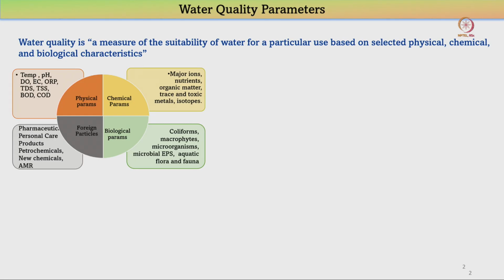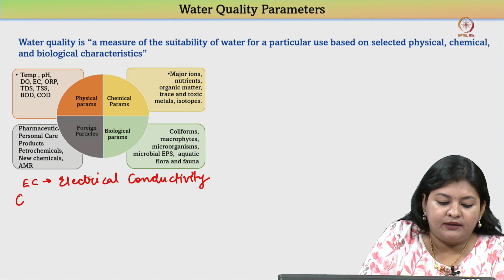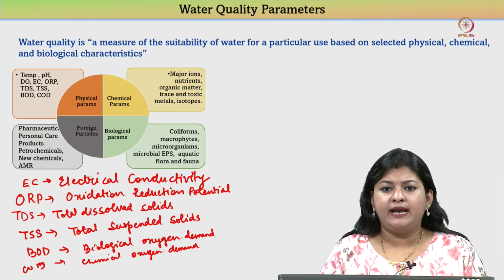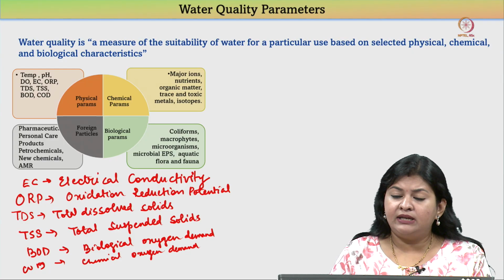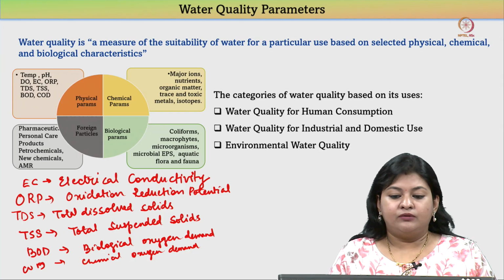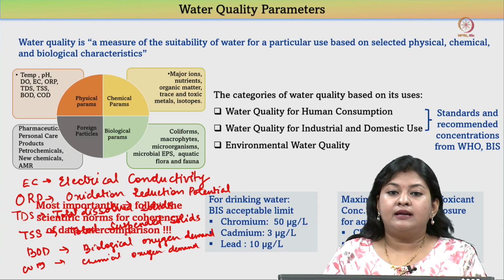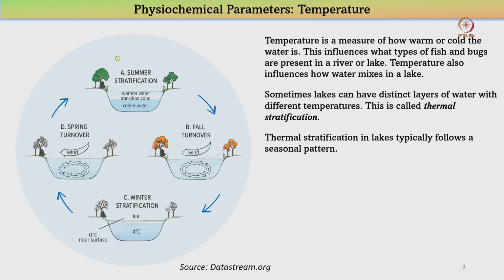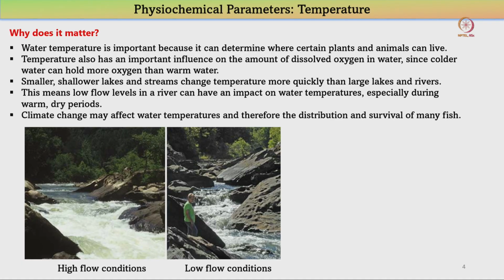Lec 13 Water Quality Parameters - I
Water Quality Parameters, Biological and Physiochemical Parameters